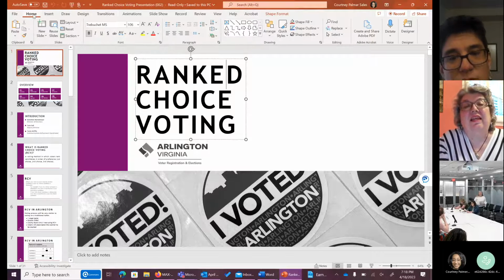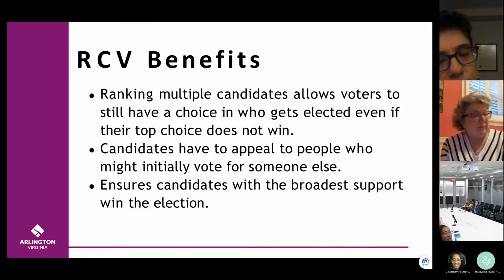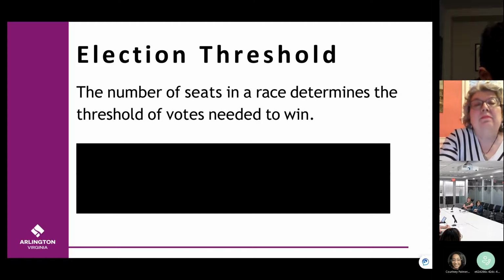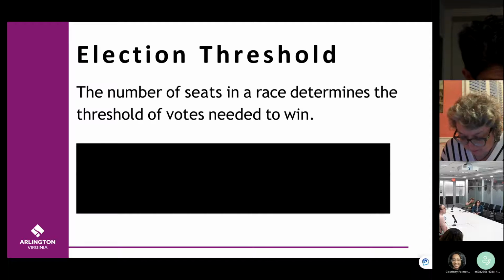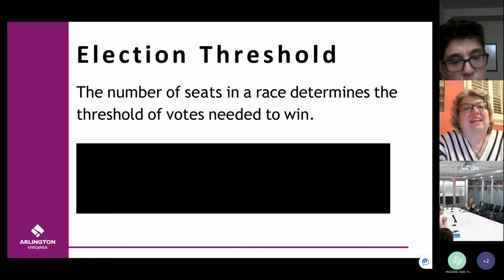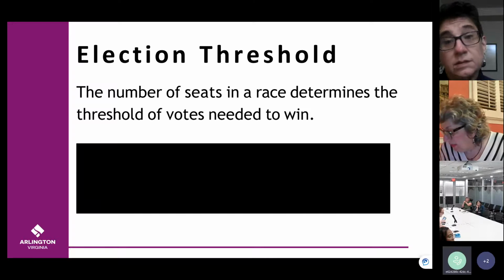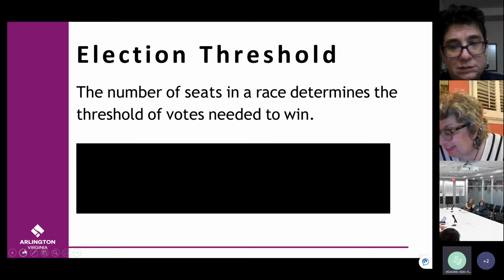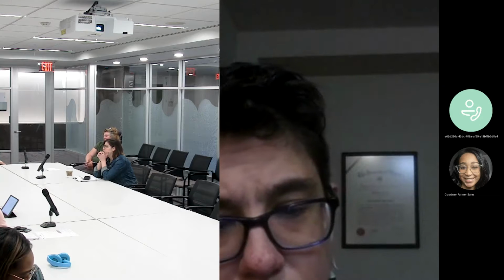Disability Advisory Commission (DAC) Meeting | April 18, 2023